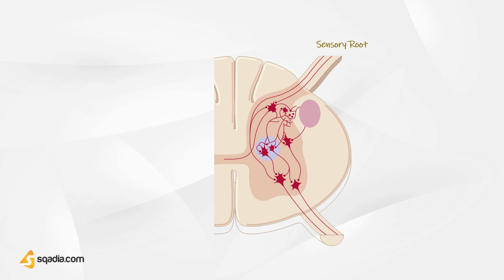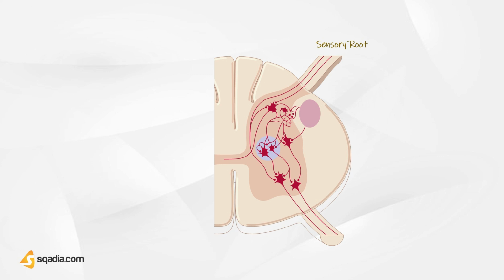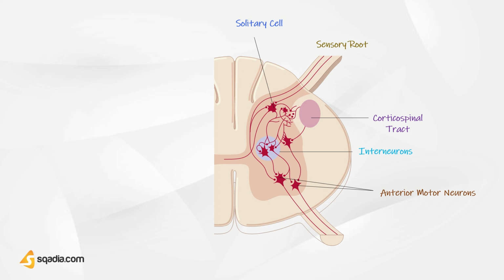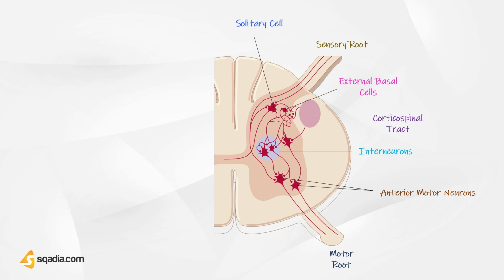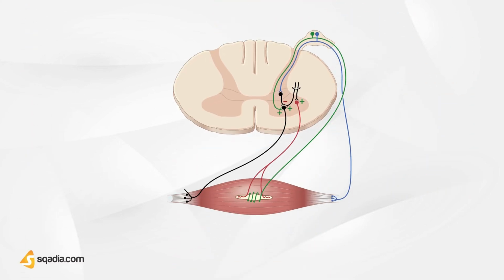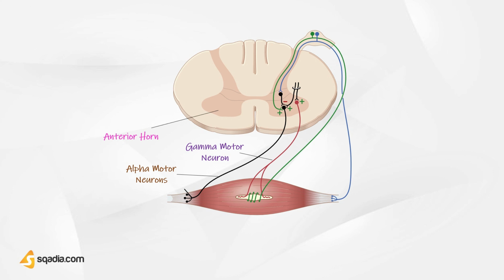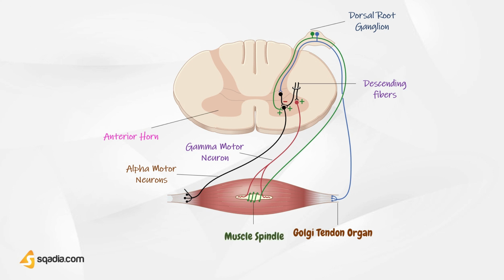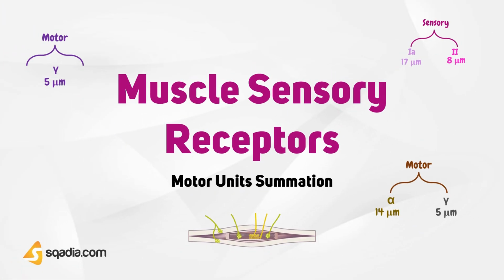Motor Units Summation | Introduction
Here is another video on physiology that we have for you. Details of 'What is muscle recruitment' have been covered. What is "muscle contraction"? The physiology of the nerves, muscles, and motor units is explained.

So inhale deeply and dive in!

▬ 📃 Motor Units Summation
The cord gray matter is the integrative area for the cord reflexes. The typical organization of the spinal cord gray matter in a single cord segment is:
🟡 Sensory roots
🟡 Interneurons
🟡 Anterior motor neurons
🟡 Solitary cell
🟡 Corticospinal tract
🟡 Motor root
🟡 External basal cells

The neurons are of two types:
🟠 Alpha motor neurons
🟠 Gamma motor neurons

▬ 📃 Muscle Sensory Receptors
Structure and Motor Innervation of the Muscle Spindle is as follows:
🔵 Extrafusal fibers
🔵 Intrafusal fibers
🔵 Fluid cavity
🔵 Motor innervation
🔵 Sensory innervation
🔵 Sheath

▬ 📜 Muscle Stretch Reflex
The basic circuit of the muscle spindle stretch reflex:
🟢 Primary sensory endings
🟢 Spinal cord
🟢 Motor nerve

▬ 📃 Muscle Stretch Reflex Types
The stretch reflex can be divided into two components:
⚫️ Dynamic stretch reflex
⚫️ Static stretch reflex

▬ 📜 Damping Function of Dynamic and Static Stretch Reflexes
The “Damping” Function of the Dynamic and Static Stretch Reflexes is in Smoothing Muscle Contraction. An especially important function of the stretch reflex is its ability to prevent oscillation or jerkiness of body movements, which is a damping, or smoothing, function.

▬ 📃 Role of Muscle Spindle
The purpose of contracting the muscle spindle intrafusal fibers at the same time that the large skeletal muscle fibers contract is twofold:
🔴 It keeps the length of the receptor portion of the muscle spindle.
🔴 It maintains the proper damping function of the muscle spindle.
🔴 Brain Areas for Control of the Gamma Motor System

The gamma efferent system is excited specifically by signals from:
🟤 Bulboreticular facilitatory region
🟤 Cerebellum
🟤 Basal ganglia
🟤 Cerebral cortex

▬ 📜 Golgi Tendon Reflex
The Golgi tendon organ is an encapsulated sensory receptor through which muscle tendon fibers pass. Golgi tendon Reflex Prevents Excessive Tension on the Muscle.

I cannot pen down the whole Golgi tendon reflex here. You have to watch the video for more details.

▬ 📃 Flexor Withdrawal Reflex
In the spinal or decerebrate animal, almost any type of cutaneous sensory stimulus from a limb is likely to cause the flexor muscles of the limb to contract, thereby withdrawing the limb from the stimulating object. This reflex is called the Flexor withdrawal reflex

You will get detailed information regarding the Flexor withdrawal reflex and crossed extensor reflex in the video. So, all the information is just under one click.

So, this was all about this topic. Meanwhile, we are creating more interesting content for you, you can watch these related videos to quench your thirst for knowledge.